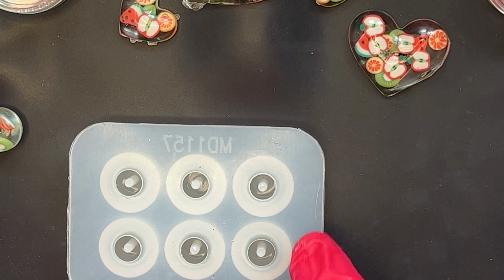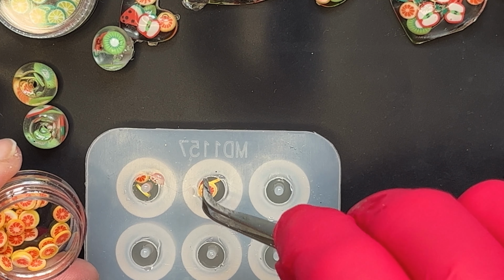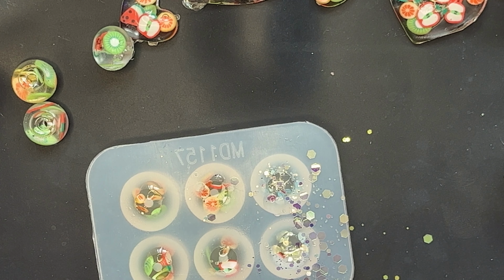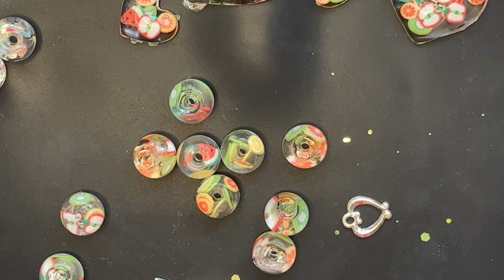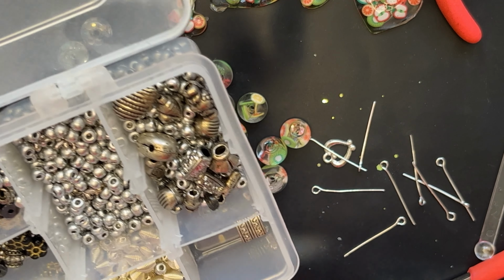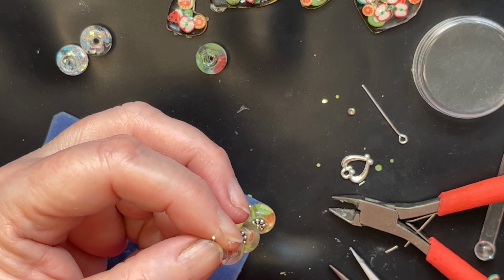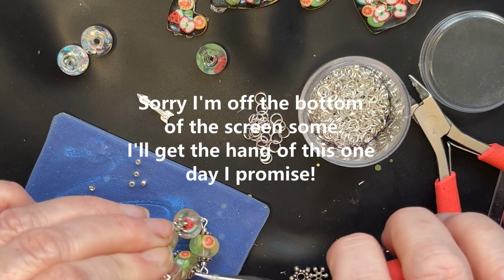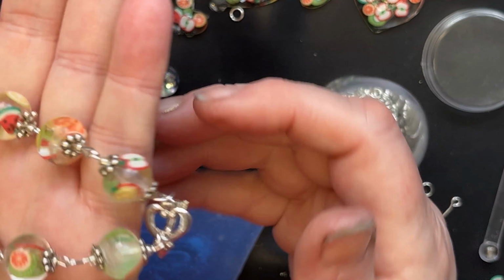#58 STUNNING & UNIQUE UV Resin Jewellery - a Fruity Summer Theme - Part 1, The Beads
Beginner level UV Resin jewellery makes.

Using Ultra Violet  curing resin to make our own beads. This time, using polymer clay fruit slices for s fun fruit punch or sangria summer feel.

Let me know what you think of this project, and what you would like me to try out next for you.

If you would like to see the items I have on sale, here are the links to my stores
• MiniScenes.co.uk
• ebay.co.uk/str/miniscenes

Large Silicone Mat
UV Resin
UV Resin Starter Kit inc lamp
Polymer clay fruit
Glitter : Glitter Stella
Clip On UV Lamp
Jewellery Tools

Creative Fabrica - my source for graphics, printables, SVG cut foles for Cricut etc.

Colouring Book "Magical Garden"